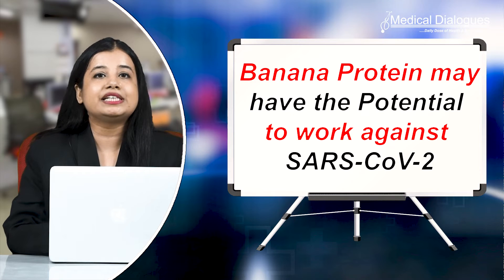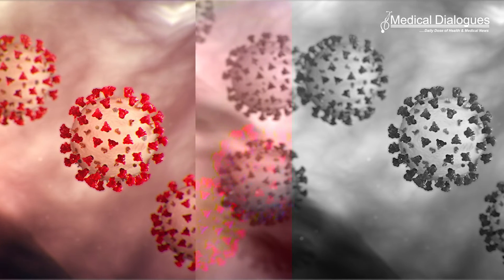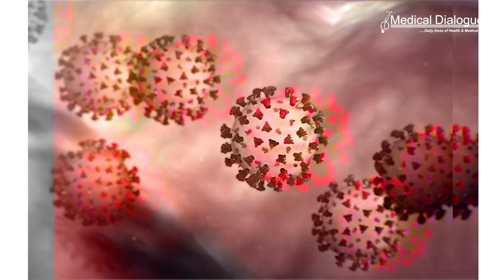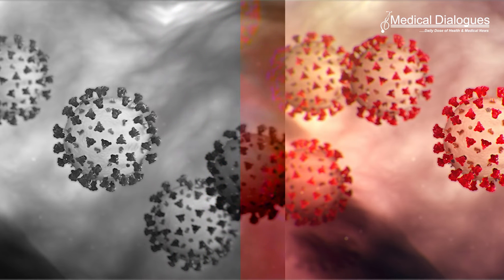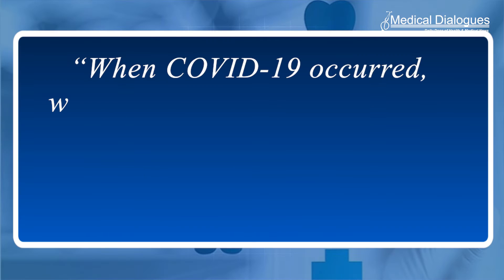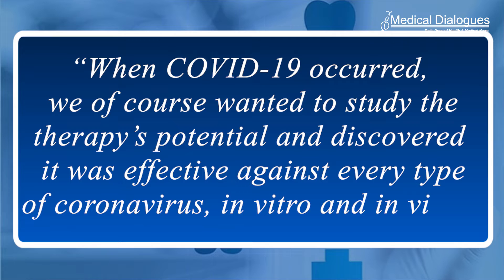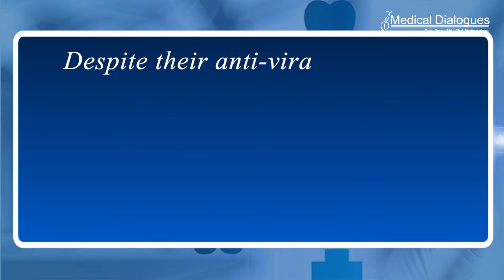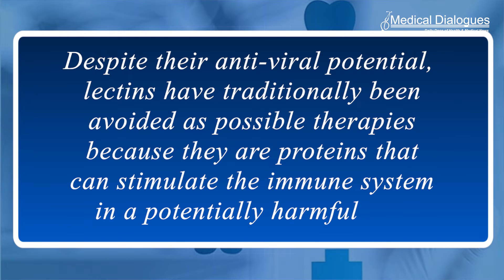Banana protein may have the potential to work against SARS CoV 2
A paper in Cell Reports Medicine details the efficacy of H84T-BanLec against all known human-infecting coronaviruses, including MERS, the original SARS, and SARS-CoV2, including the omicron variant.

“When COVID-19 occurred, we of course wanted to study the therapy’s potential and discovered it was effective against every type of coronavirus, in vitro and in vivo,” study author said “Whether delivered systemically or through the nose in animal models, or prophylactically or therapeutically early on in the illness, it worked.”